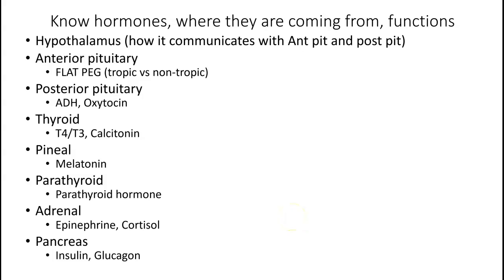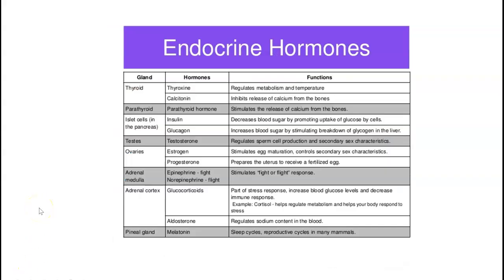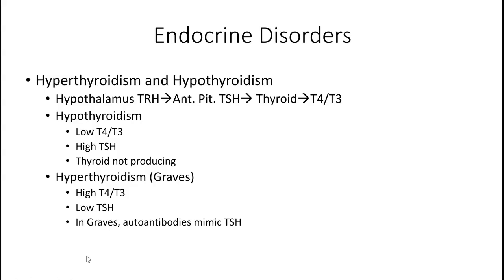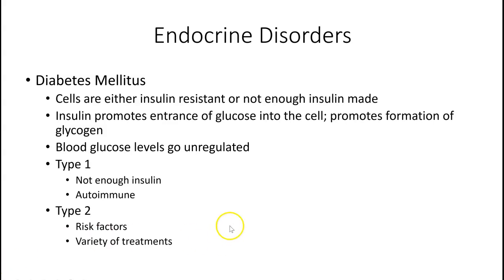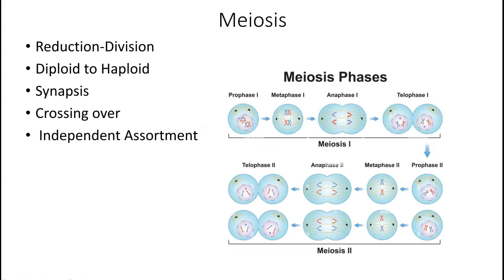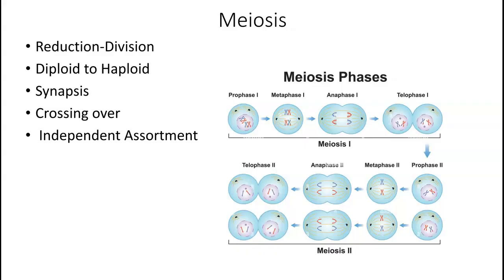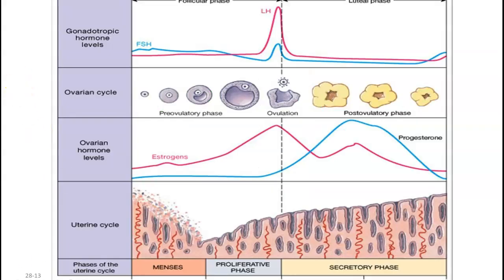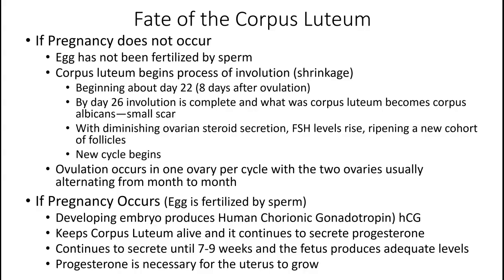Bio 203 Exam 2 Review